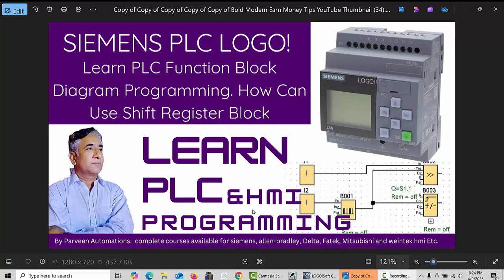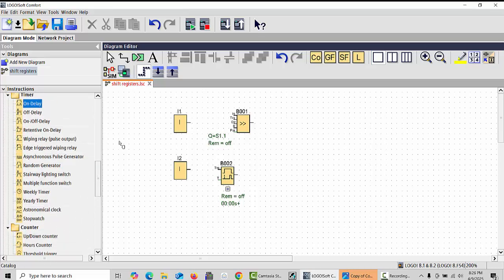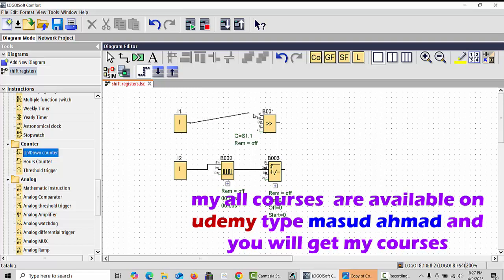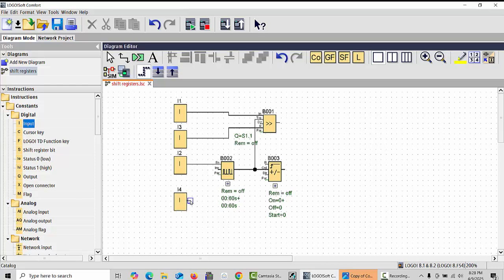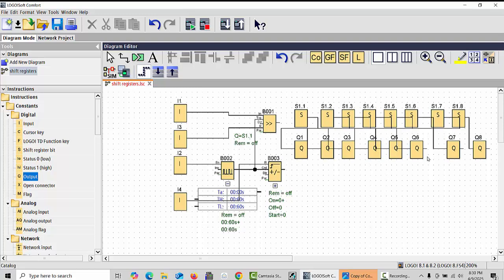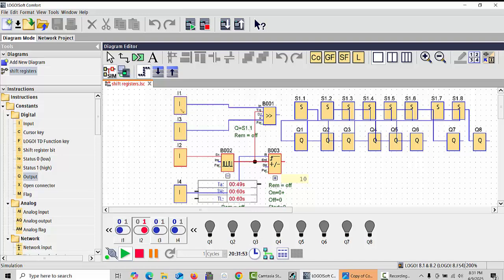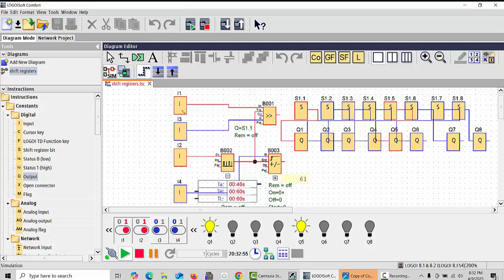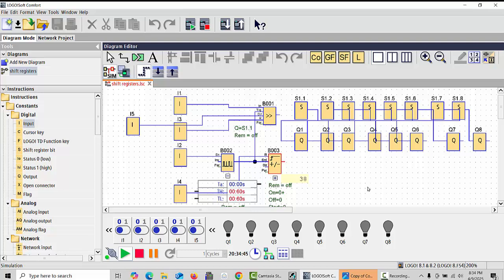Siemens LOGO! PLC Tutorial: Mastering the Shift Register for Sequential Control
Unlock the power of sequential operations in your automation projects with this in-depth guide from Parveen Automations. In this comprehensive tutorial, we demystify the Shift Register function block within the Siemens LOGO! PLC ecosystem.

We provide a clear, step-by-step walkthrough covering the fundamentals of how a shift register works, its configuration in LOGO! Soft Comfort software, and a practical industrial example demonstrating how to implement powerful sequential logic.

This video is perfect for automation engineers, PLC programmers, industrial technicians, and engineering students worldwide who want to elevate their logic creation skills and build more complex and efficient automation systems.

Parveen Automations is your global resource for practical tutorials on PLC, SCADA, HMI, and VFDs.

The programming logic and examples demonstrated in this video are for educational and illustrative purposes only. Always thoroughly test any logic in a simulated environment before deploying it to a live industrial system. Incorrect programming can lead to unexpected machine behavior, equipment damage, or personal injury. Strictly adhere to all local and facility-specific safety protocols, including lockout/tagout procedures, when working with active machinery.